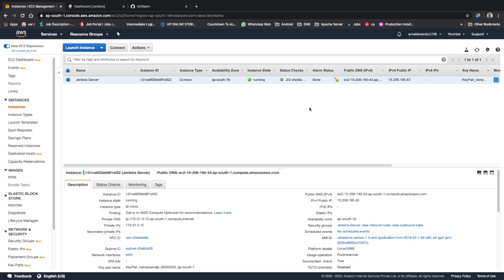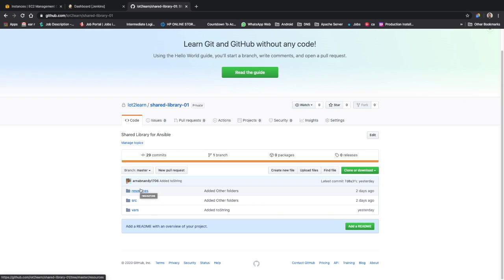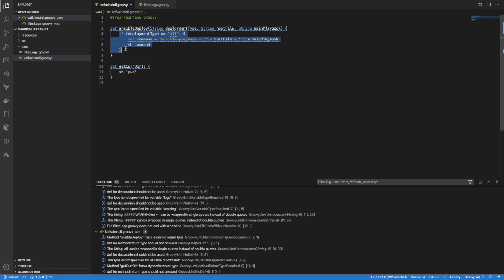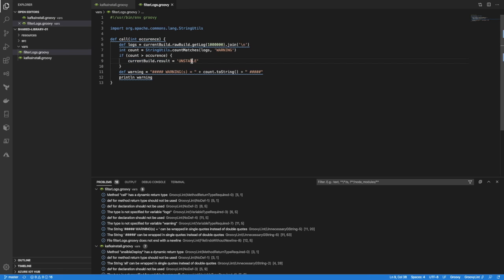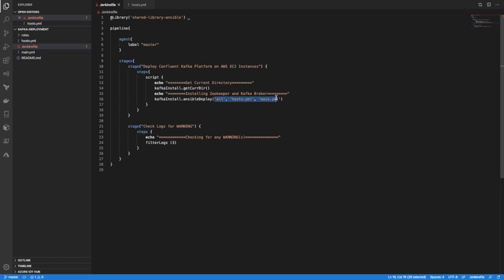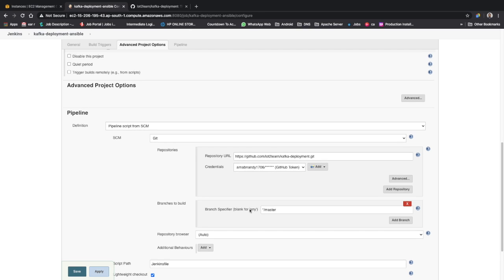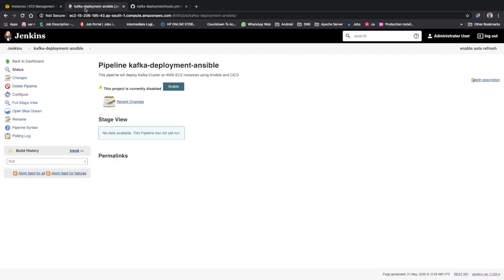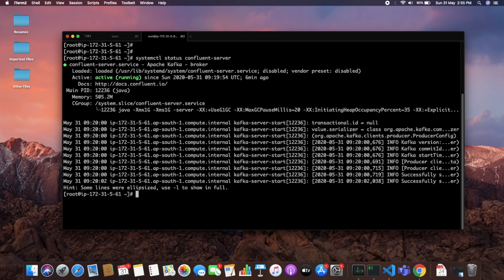Jenkins Shared Library | CICD | Deploying Confluent Kafka Platform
This is a tutorial to deploy Confluent Kafka Cluster using Jenkins CI/CD.
In this I will show you how to create a Jenkins Shared Library and import it in a Jenkinsfile.